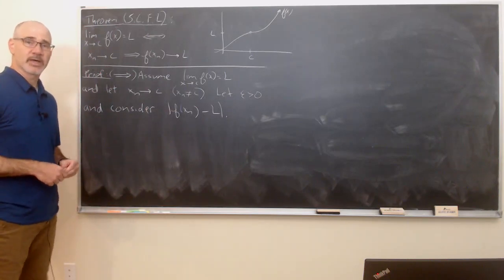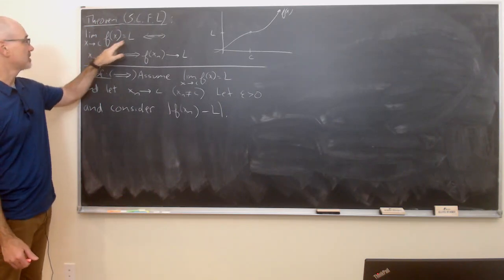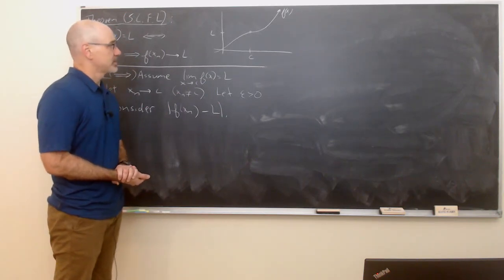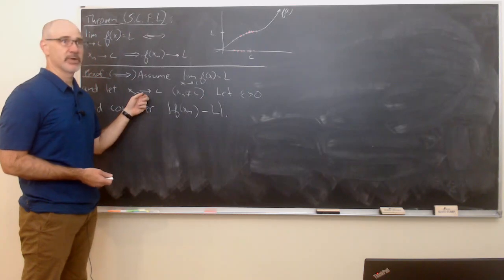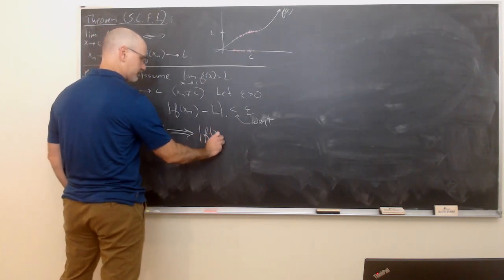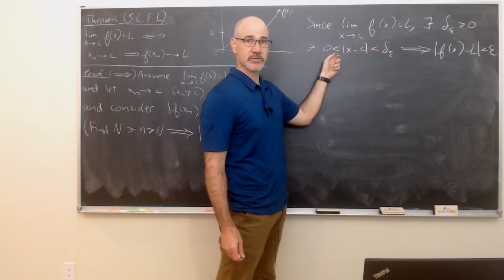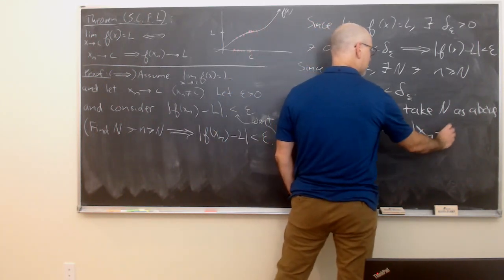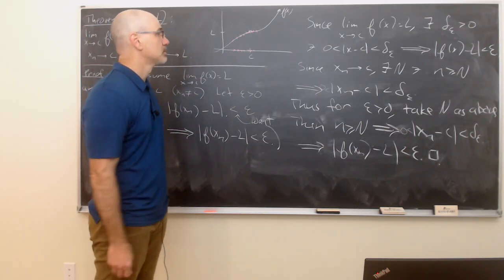4 2 Sequential Criterion for Limits